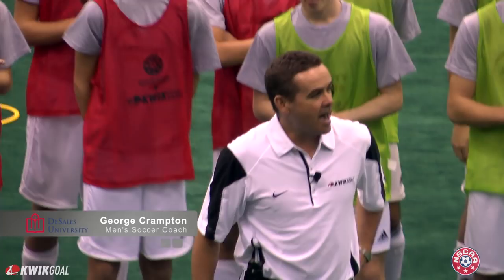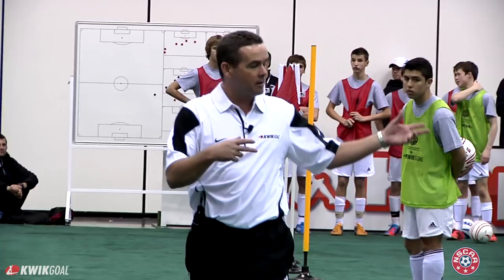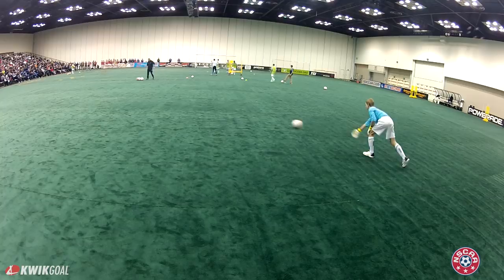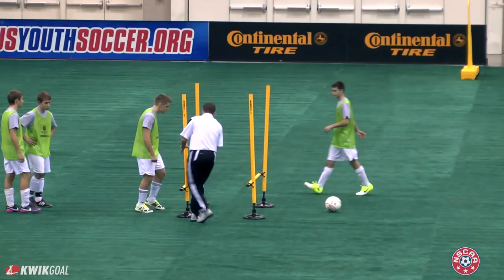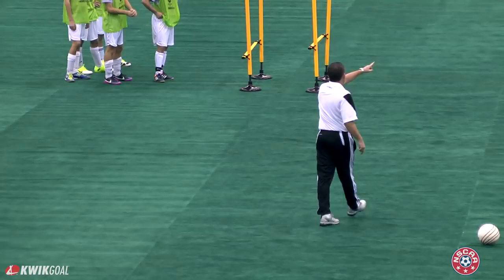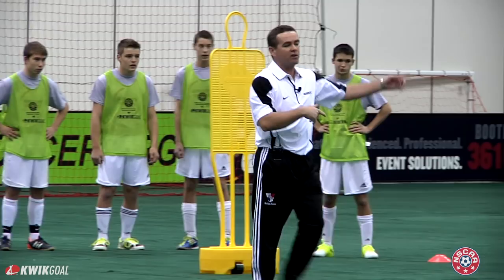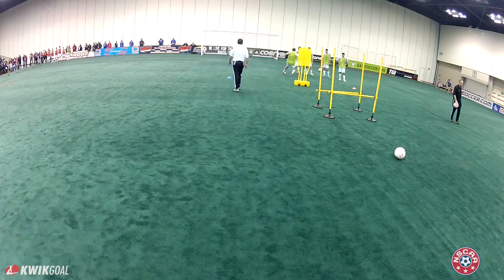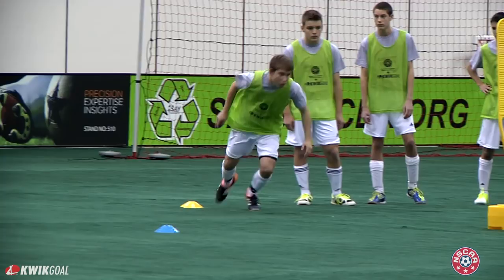George Crampton, "Improving Speed, Agility and Reaction Time In Soccer Related Drills"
George Crampton's session, "Improving Speed, Agility and Reaction Time In Soccer Related Drills" presented by Kwik Goal.  The excerpts of the session were taken on January 17th during the 2013 NSCAA Convention in Indy.